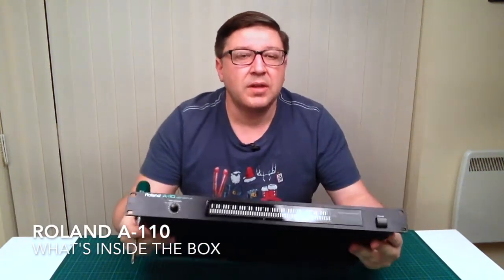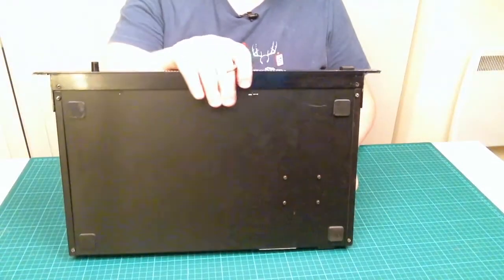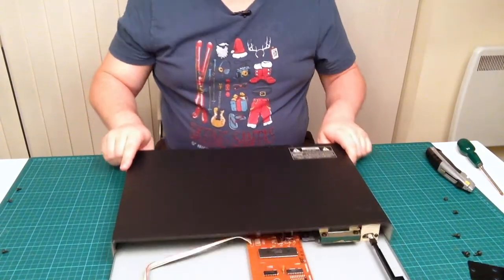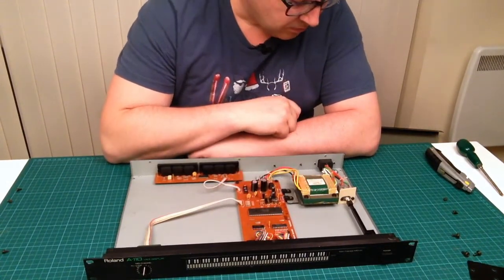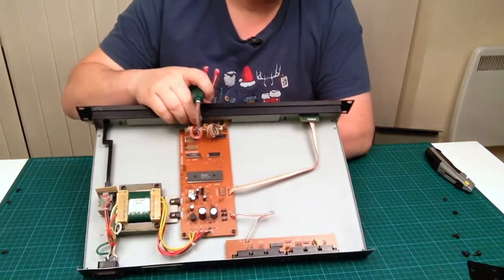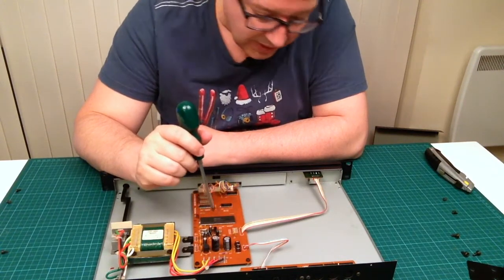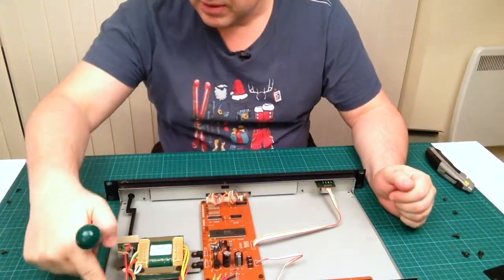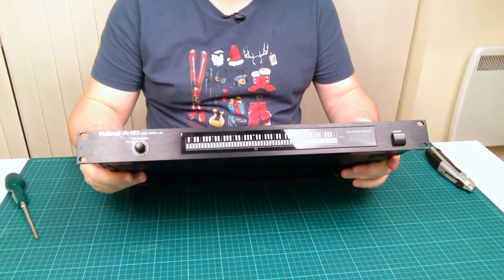Roland A-110 - What's inside the box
Roland introduced the Roland A-110 and Roland MKS-900 MIDI Display units.  These boxes allowed you to monitor the key presses being transmitted between different instruments in your MIDI setup. What's the difference, between the two boxes, honestly, not a lot.

In addition to seeing what is being transmitted by the controller the Roland A-110 is also a 1 - 4 MIDI splitter.

Anyhow the normal noisiness, I am opening up the Roland A-110 to see what's inside the box.

📖Chapters:
00:00 Introduction
00:22 Getting into the Roland A-110
02:21 Internal layout
02:53 Multi region capability
03:45 Visual inspection and components
06:12 Reassembly of the Roland A-110
06:35 Channel promotion

Roland A-110 - What's inside the box - 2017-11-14